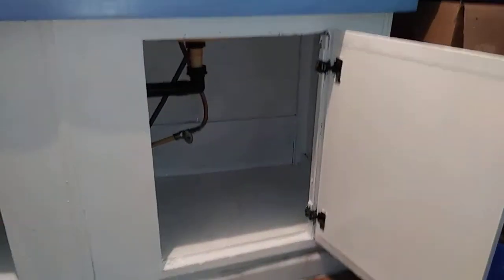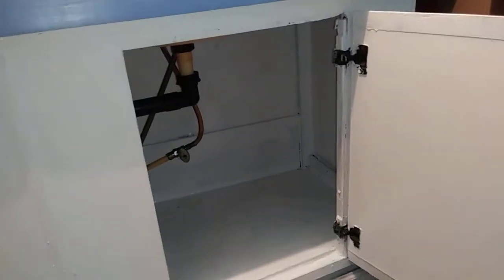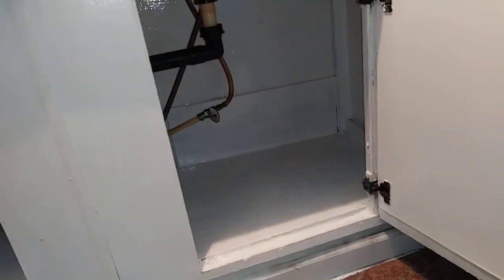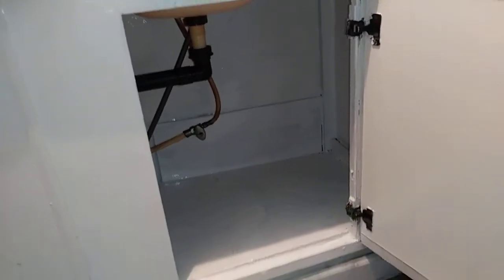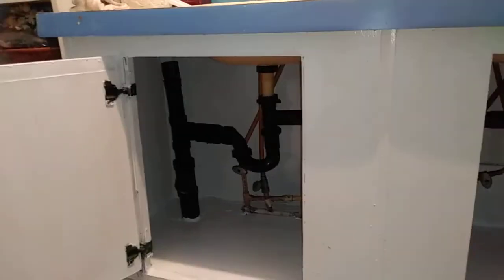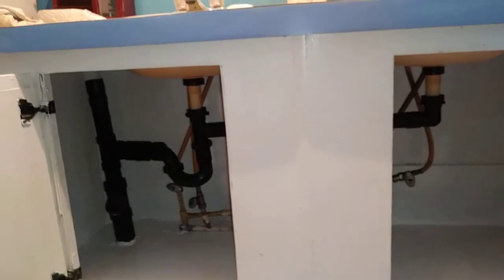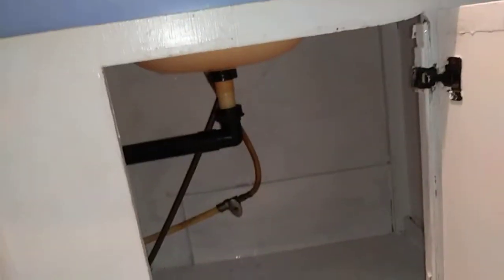Restore Bath Vanity Shelf 3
Here is the end result of this project. The cabinet is 100% functional and looks very good, almost completely restored!